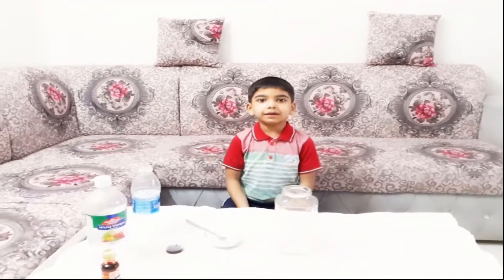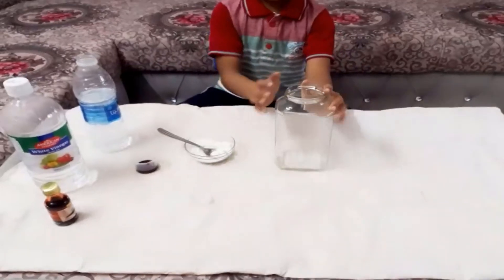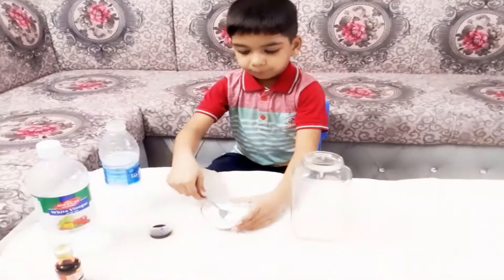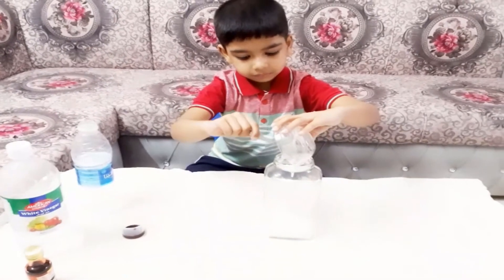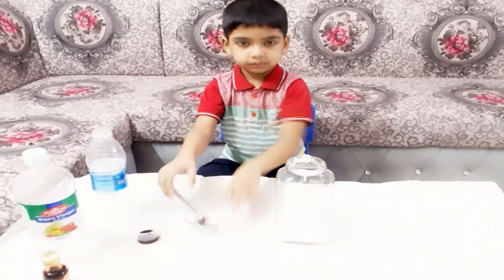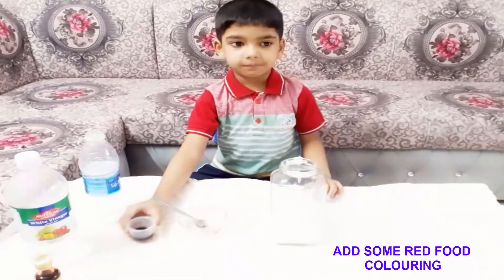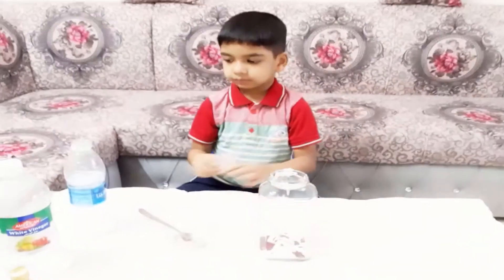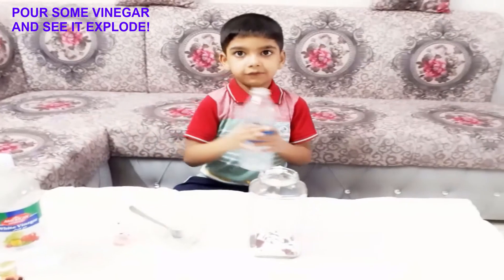Erupting Volcano and Water dispenser experiment videos for kids!!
In this video, you will see 2 awesome magical diy experiments which you can do easily at your home.
First experiment: Make your own erupting diy volcano
ingredients- 1. glass jar
2. 4 spoons of baking soda
3. food colouring
4. vinegar
Second experiment- Magical water dispenser machine  experiment- homemade
Ingredients:
1. water bottle
2. water
3. straw
4. pen knife
5. glass